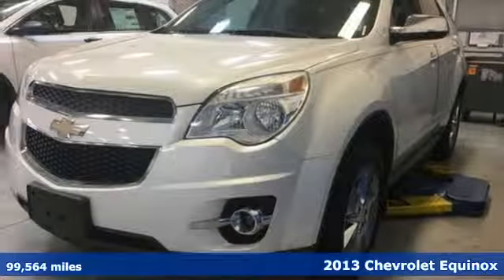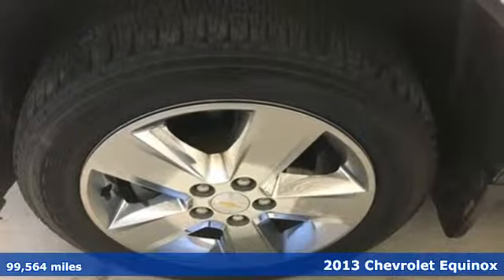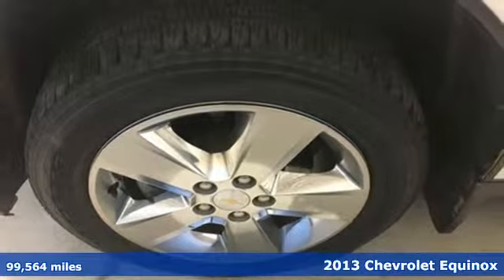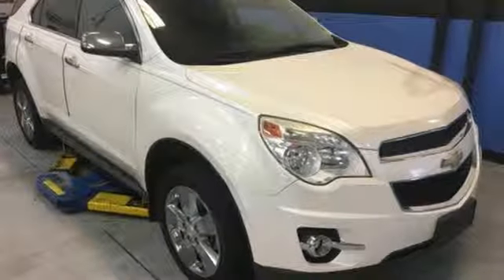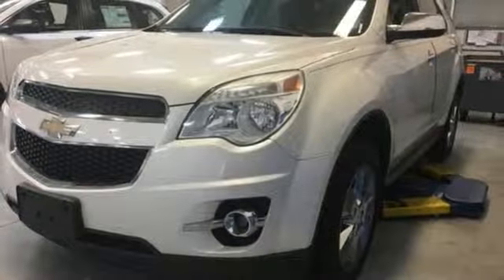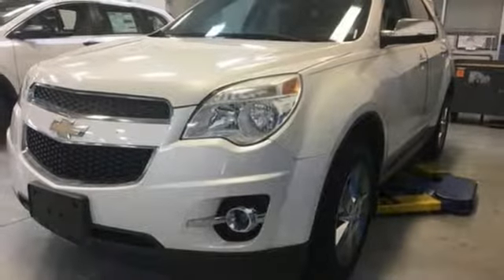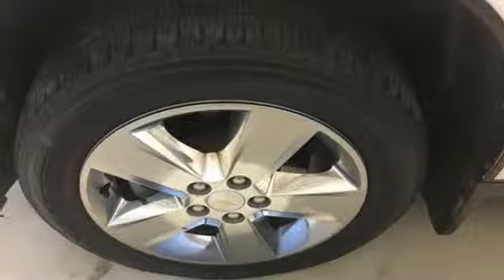Used 2013 Chevrolet Equinox Elizabeth City, NC 419215A - SOLD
Year: 2013
Make: Chevrolet
Model: Equinox
Trim: LT
Engine: 2.4L 4-Cylinder SIDI DOHC
Transmission: 6-Speed Automatic with Overdrive
Color: White
Interior: brownstone
Mileage: 99564
Stock #: 419215A
VIN: 1GNALPEK0DZ125491
JUST ARRIVED. PENDING INSPECTION. Clean CARFAX. White Diamond Clearcoat 2013 Chevrolet Equinox LT 2LT FWD 6-Speed Automatic with Overdrive 2.4L 4-Cylinder SIDI DOHC Local Trade, Equinox LT 2LT, 4D Sport Utility, White Diamond Clearcoat, brownstone Leather.brbrRecent Arrival! 22/32 City/Highway MPGbrbrAwards:br * JD Power Dependability Study * 2013 IIHS Top Safety PickbrReviews:br * If you want a small-but-not-too-small SUV with plenty of passenger space, a comfortable ride and good fuel economy, consider the 2013 Chevy Equinox. Those who need to tow will appreciate the 3,500-pound pull rating on V6 models. Source: KBB.combr * Premium look inside and out; quiet cabin with lots of storage bins; spacious and adjustable backseat; comfortable highway ride. Source: Edmundsbrbrbr*Every Internet Price includes current applicable dealer discounts. Your additional costs are sales tax, tag and title fees for the state in which the vehicle will be registered, any dealer-installed options (if applicable) and a $699 dealer processing fee (Virginia, North Carolina). Prices are subject to change, and prior sales are excluded. While every reasonable effort is made to ensure the accuracy of this information, we are not responsible for any errors or omissions contained on these pages. Please verify any information in question with the dealer.

Address:
105 Tanglewood Parkway South